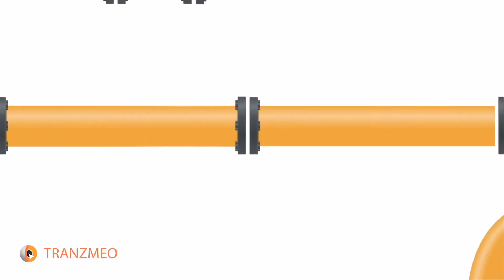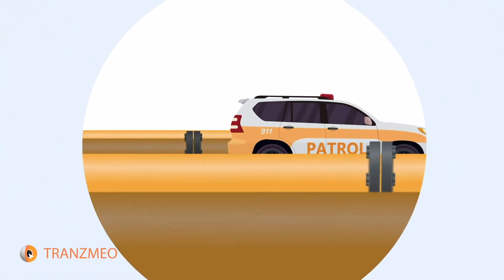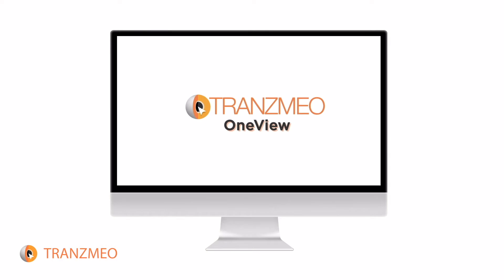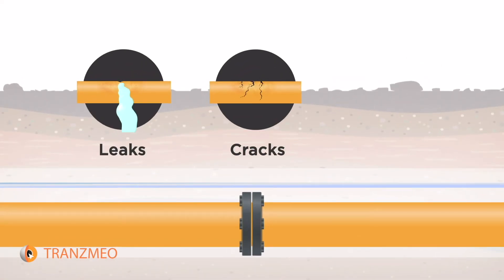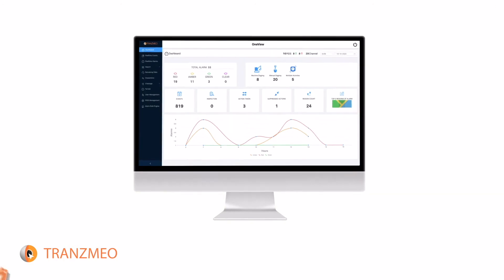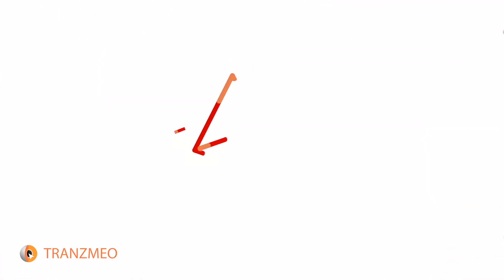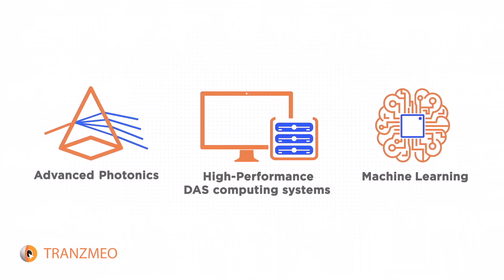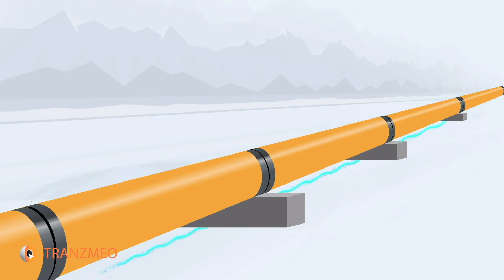Tranzmeo Connect OneView Systems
Tranzmeo-Connect is a complete comprehensive solution to protect Oil & Gas Pipelines with the help of AI, ML, DAS & DTS.